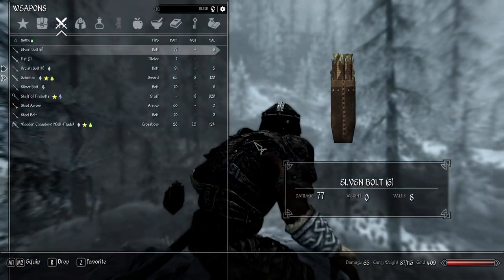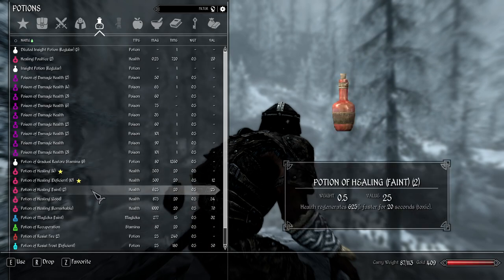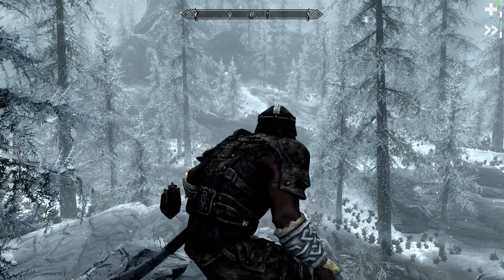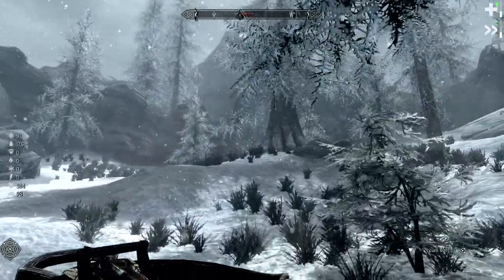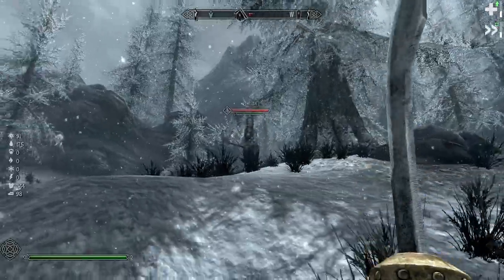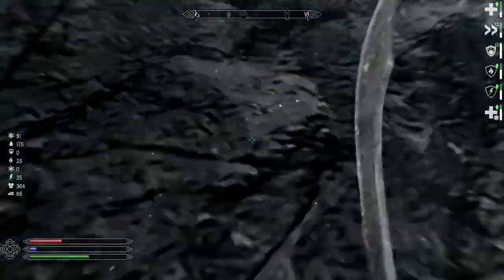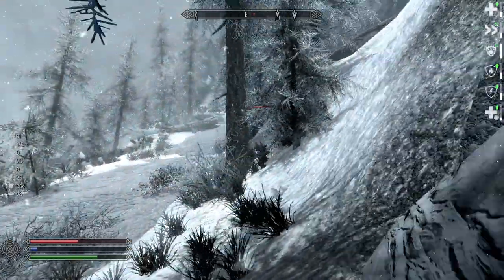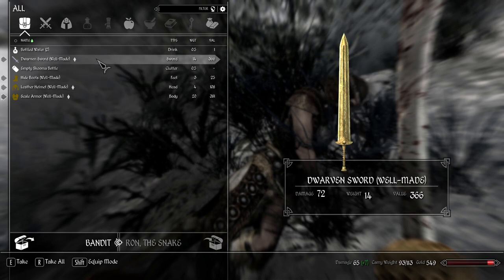#02 DIARIES OF DEATH (SEASON 2, Permadeath run): RON THE SNAKE - SKYRIM REQUIEM 3BF TWEAKS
SKYRIM REQUIEM 3BF-TWEAKS PERMADEATH RUN
This is a run of Skyrim, modified with the overhaul Requiem which changes the entire game to make it much more lethal. Everything can kill you in a heartbeat. To make matters worse, the 3BF-TWEAKS changes a lot of the balancing to make the game even more lethal.

This permadeath run follows Ron the Snake, a vagabond that uses poison spits and dual wielding, hates magic and is trying to become the new leader of the dark brotherhood.

**Mods used**
- Requiem
- 3BF-Tweaks
- STB Resist Widget
- Alternate Start (Live another Life)
- True HUD
- Sky UI
(Minor Graphical overhauls for 4k textures)